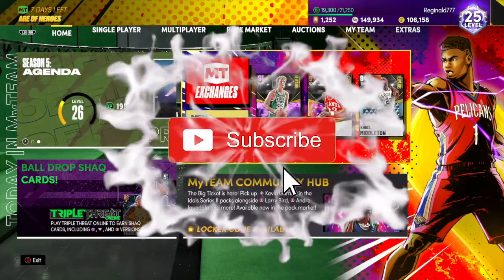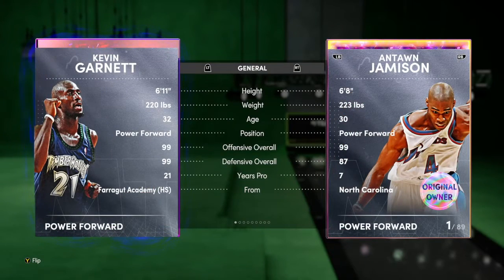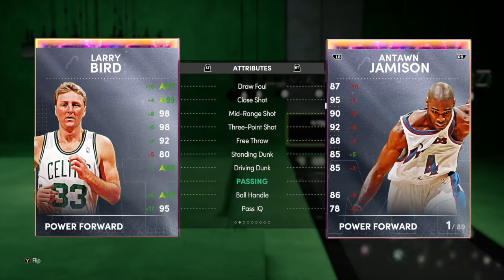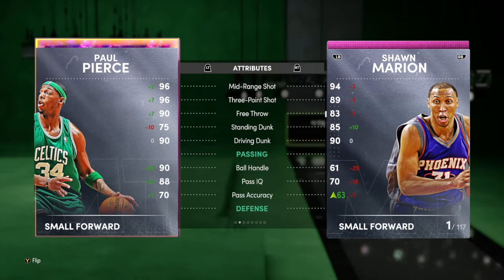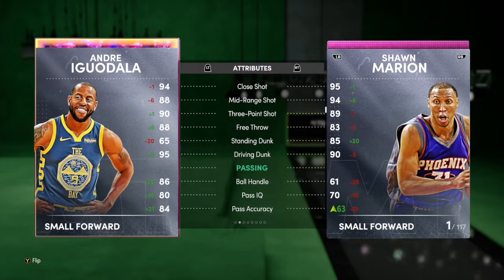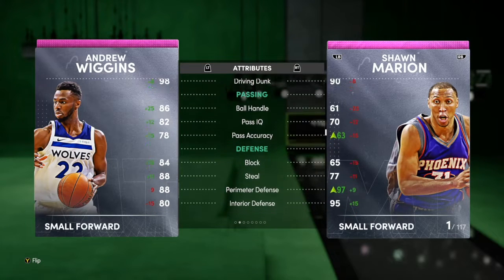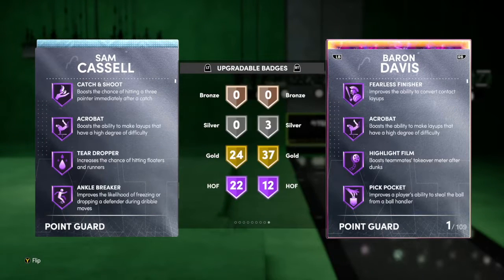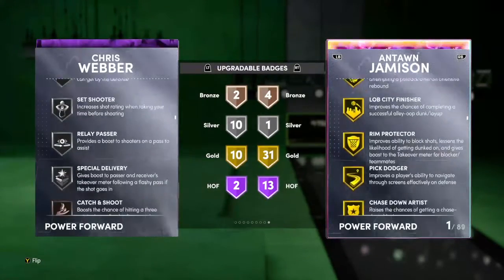NEW DARK MATTER KEVIN GARNETT IDOLS CARDS IN NBA 2K21 MYTEAM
galaxy opal Clyde Drexler
pink diamond Stephen curry,
pink diamond Damian lillard,
pink diamond Dennis Schröder
pink diamond d'angelo Russell,
galaxy opal giannis antetokounmpo,
galaxy opal Donovan mitchell
pink diamond Steve nash,
hero Steve nash,
galaxy opal nikola jokic,
galaxy opal James harden,
galaxy opal dirk nowitzki,
hero dirk nowitzki,
hero nikola jokic,
hero James harden
 GALAXY OPAL ADRIAN DANTLEY
quantum packs
nba 2k21 quantum packs
nba 2k21 myteam packs
packs
nba 2k21 galaxy opal luka doncic
nba 2k21 galaxy opal shaq
nba 2k21 galaxy opal Kevin durant
season 5 2k21
nba 2k21 season 5
nba 2k21 myteam season 5
pink diamond kawhi leonard,
pink diamond demarcus cousins,
pink diamond kyrie irving,
pink diamond nate robinson,
pink diamond boozer,
pink diamond zydrunas ilgauskas,
pink diamond allen iverson,
pink diamond Joe dumars,
pink diamond latrell sprewell,
pink diamond Patrick ewing,
pink diamond isiah Thomas,
pink diamond Julius erving,
pink diamond Robert parish,
pink diamond don buse,
pink diamond sidney wicks,
pink diamond Dave debusschere,
galaxy opal Brandon roy,
galaxy opal wes unseld,
galaxy opal John wall
galaxy opal hakeem olajuwon
nba 2k21 dark matter jayson tatum
galaxy opal Damian lillard
nba 2k21 galaxy opal Damian lillard
ruby Daniel theis,
ruby evo daniel theis,
amethyst Isaiah hartenstein,
diamond maxi kleber,
pink diamond Dennis schroder,
pink diamond exchange Dennis schroder,
galaxy opal detleff schrempf
dark matter Zion williamson,
galaxy opal steph curry,
dark matter Michael Jordan,
galaxy opal scottie pippen,
galaxy opal luka doncic,
galaxy opal shaq,
hero luka doncic,
hero shaq
dark matter cards
free galaxy opal
free galaxy opals
galaxy opal
galaxy opals
nba 2k21 myteam galaxy opals
nba 2k21 galaxy opals
galaxy opals 2k21
locker codes
locker codes 2
free players
free cards
xp glitch
pack opening
locker codes
packs
Sniping method nba2k21myteam
dark matter jayson tatum
heat check packs
moments packs

troydan
jesser
cashnasty
Chris Smoove
jesserthelazer
cashnastygaming
shake4ndbake

Galaxy opal Spencer Hayw
galaxy opal Kermit Washington
galaxy opal Michael Jordan

ruby FRED HOIBERG
amethyst chris webber,
diamond sam cassell,
pink diamond de'aaron fox,
pink diamond ben wallace,
pink diamond Andrew wiggins,
galaxy opal andre iguodala,
galaxy opal larry bird,
galaxy opal Paul pierce,
dark matter Kevin garnett

and many more free pink diamonds in nba 2k21 myteam

free galaxy opal John wall
nba 2k21 how to get galaxy opal John wall
how to get galaxy opal John wall
NBA all star
nba 2k21 spotlight challenges
nba 2k21 all star spotlight
nba 2k21 challenges
free galaxy opal
galaxy opal Andrew bogut

HTBgaming, YBC, Denverstruck, Mosballin, Witness2k, Logiclooks, DBG, Caldy, Shake4ndBake, Killzamoi, Troydan, JayCanada, Tdpresents, Tydebo